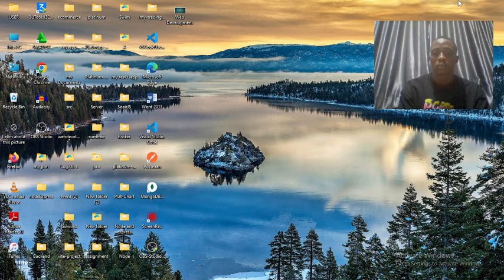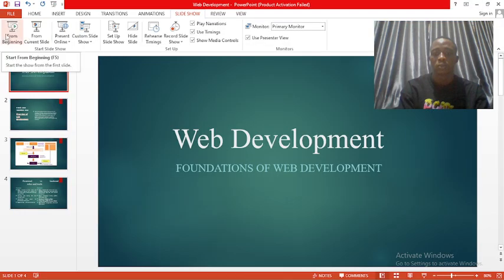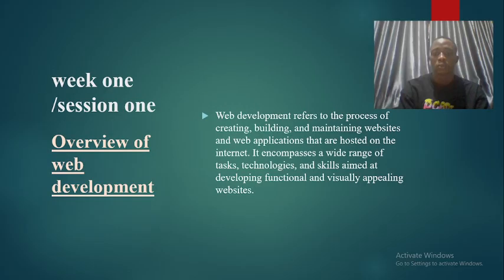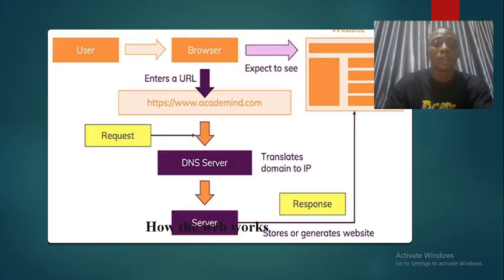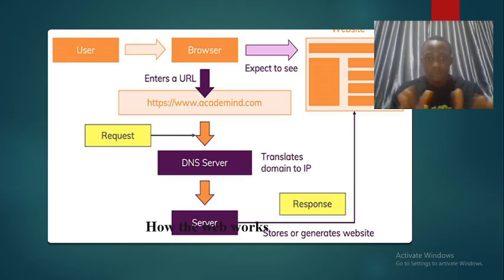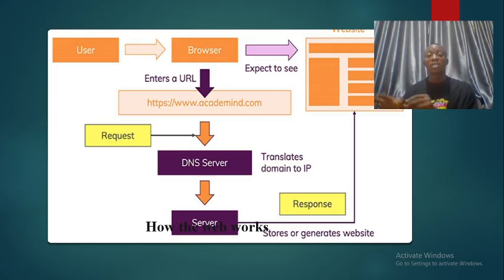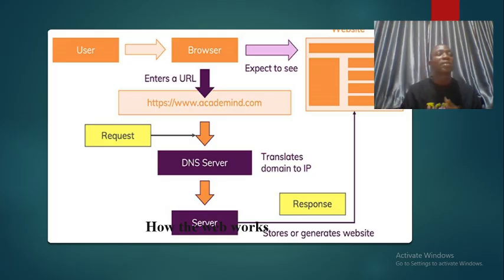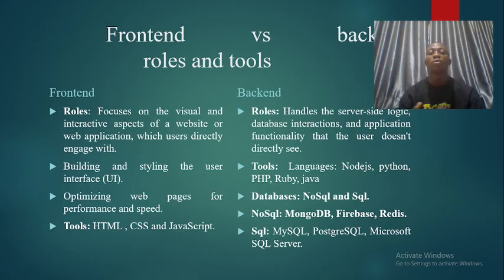SOAIR WEB DEVELOPMENT GUIDE: Introduction to Web Development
*Welcome to our "Web Development Guide: Introduction" video! This video is part of a comprehensive series designed to help you navigate the fascinating world of web development. Whether you're a beginner or looking to enhance your skills, this introductory video covers essential concepts, tools, and techniques used in Web Development. Join us as we explore the basics of Web Development.